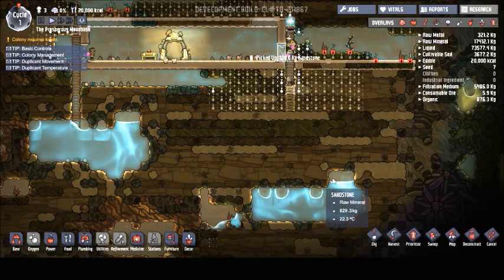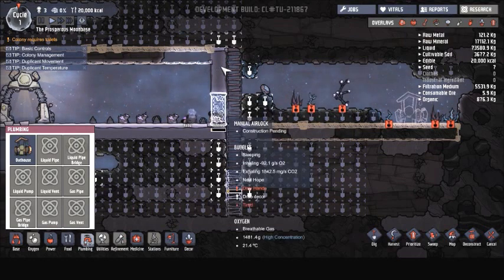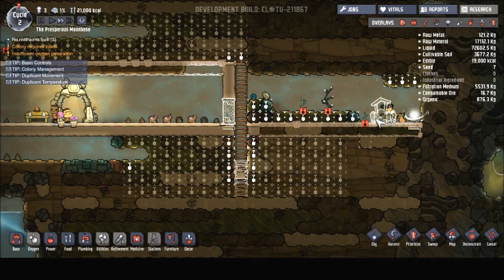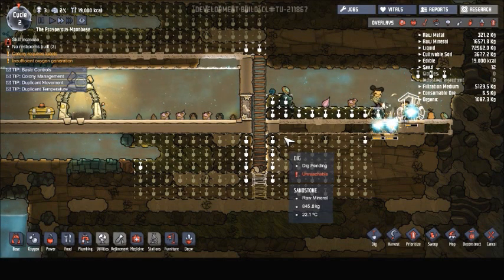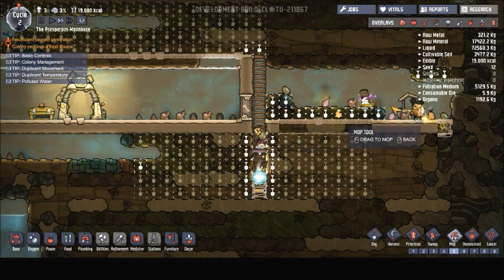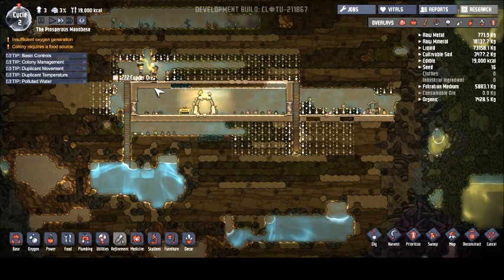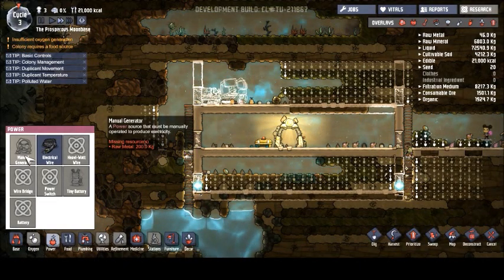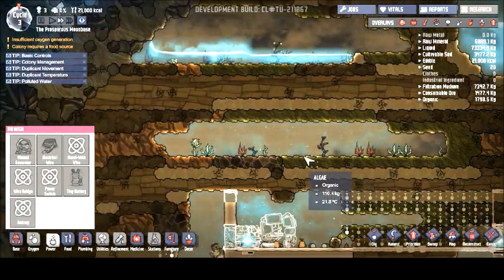Oxygen Not Included | Getting Things In Place